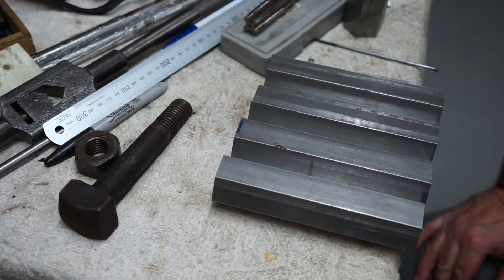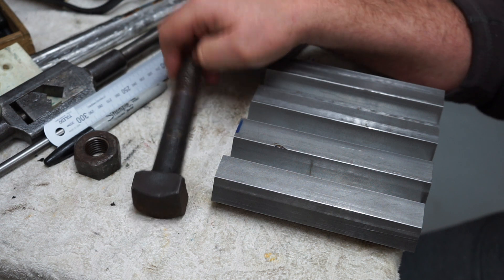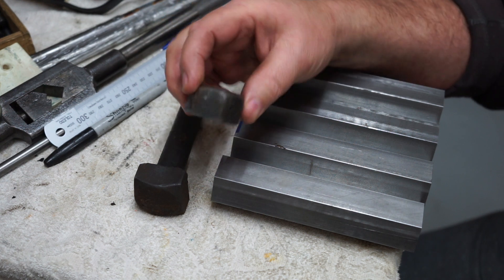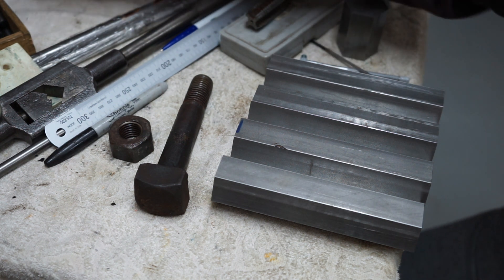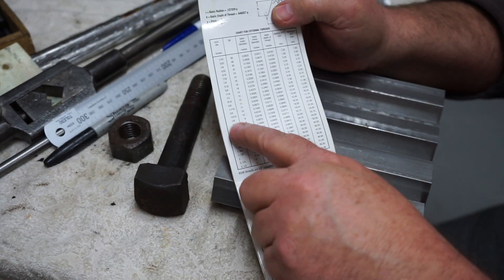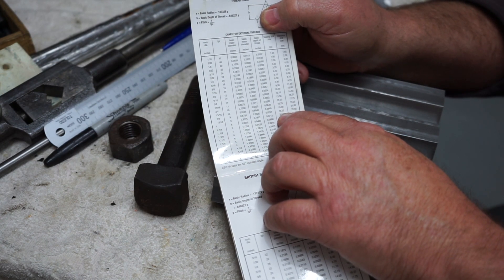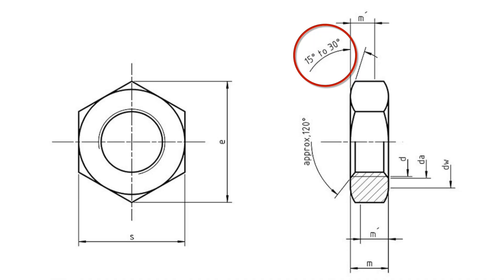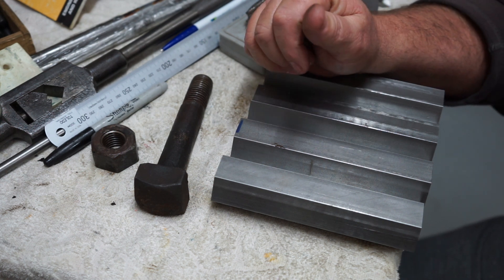Making Custom BSW Bolts - Pt.1 Nuts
Got a small job that came into the shop this week.  I need to make some custom BSW 7/8" x 9 tpi bolts and nuts for a vintage engine.  This video will be part 1.